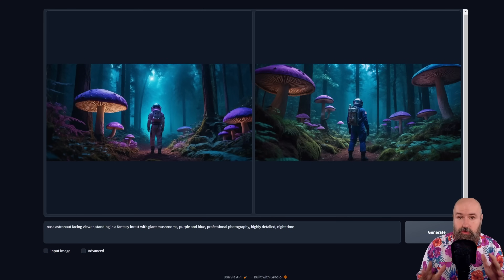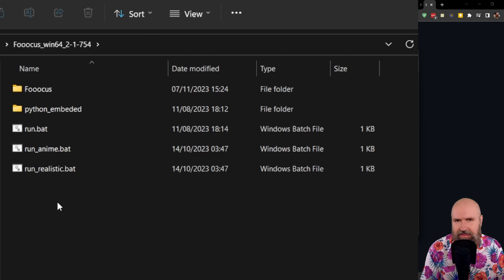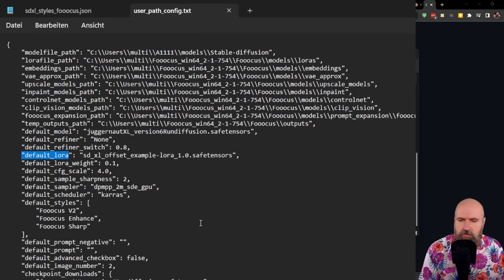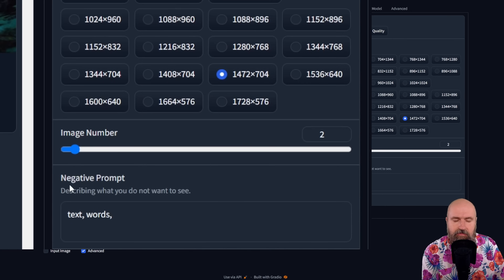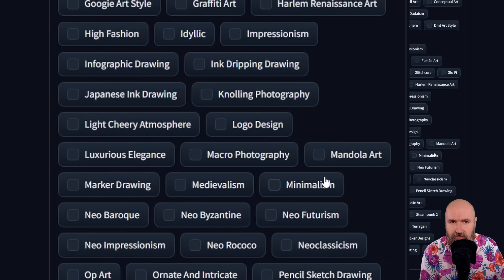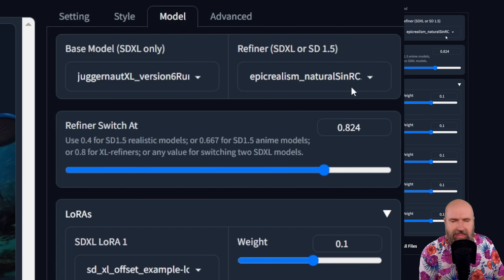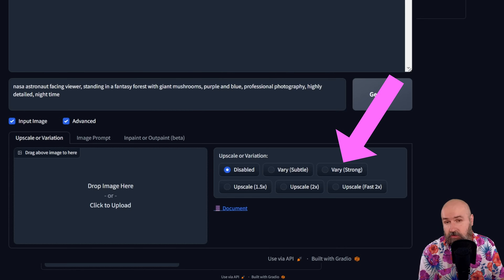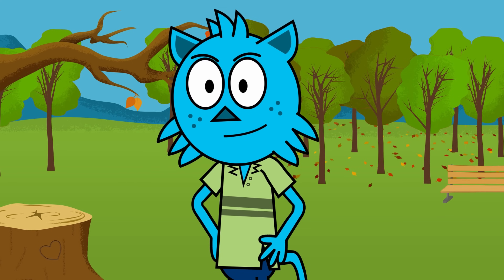BEST AI Tool for Beginners - START HERE!!!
Fooocus is the BEST AI Ui Tool for Beginners - Start your AI Jounrey here!
This UI is also perfect for experienced AI Users, who want more fun and less complexity. Fooocus can help you get massively improved image quality because of it's Styles.